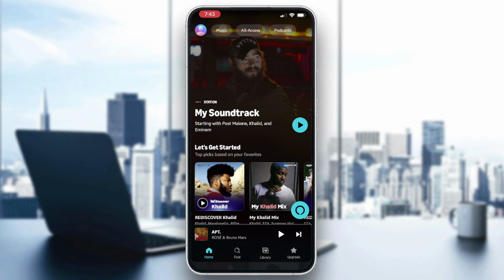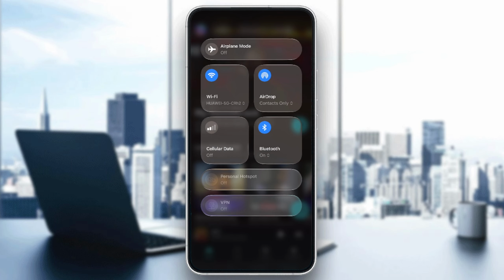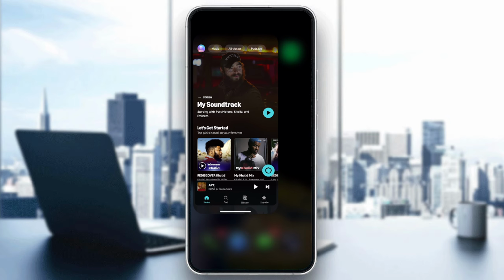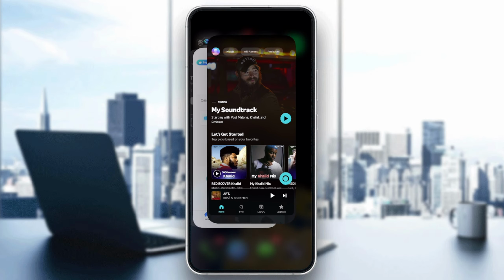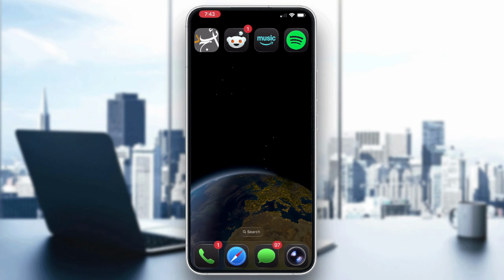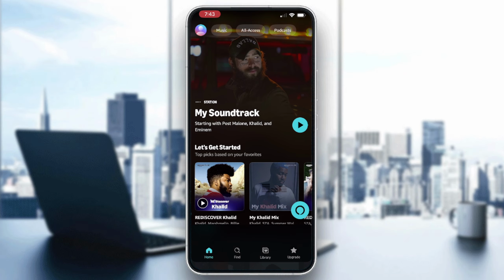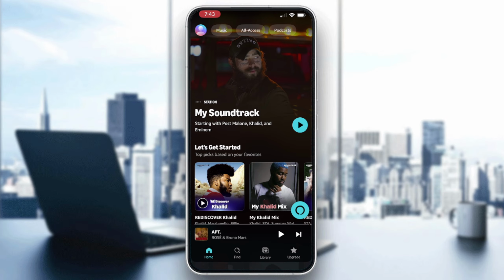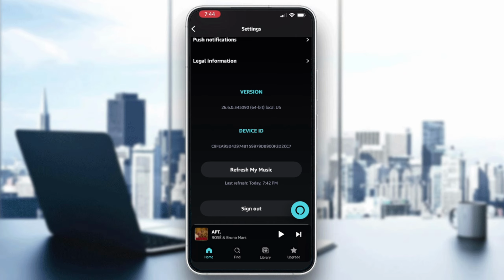How To Fix We Are Experiencing Difficulties Come Back Later In Amazon Music! Tutorial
Today we talk about Fix We Are Experiencing Difficulties Come Back Later In Amazon Music,amazon music not working,how to fix amazon music not playing